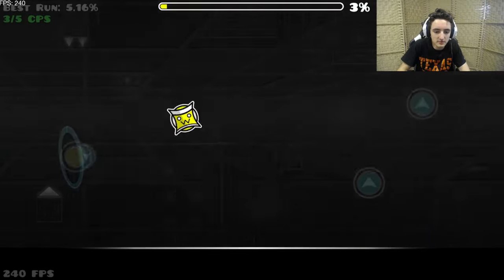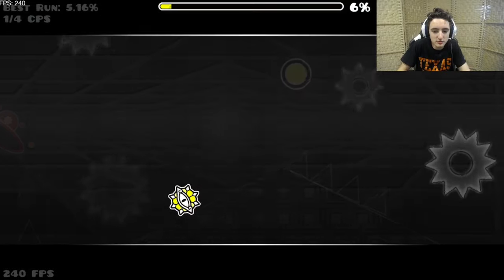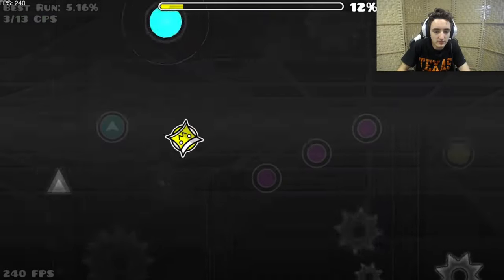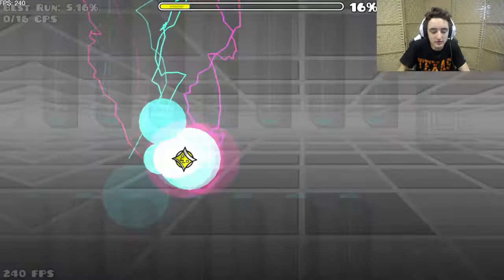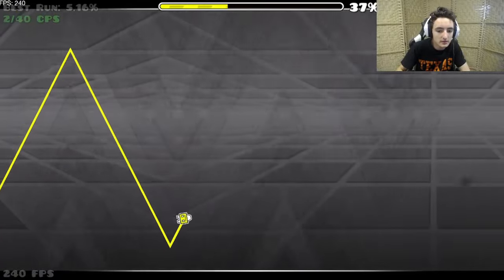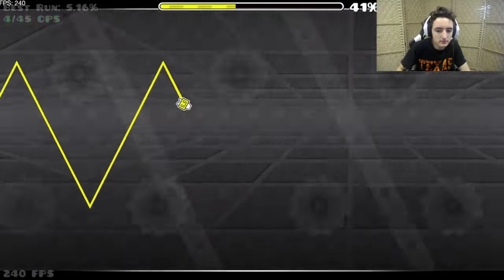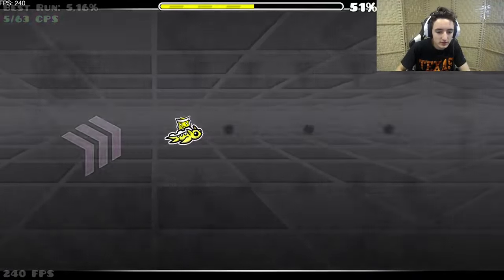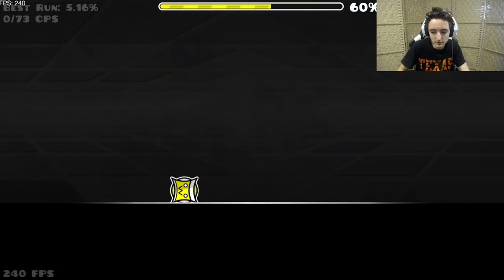I Beat Poltergeist At 10% Opacity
This was pretty cool to beat Poltergeist by Andromeda at 10% opacity, but sorry I gave up on 5% opacity. At least you can watch the video a bit more easily now lmao.

Gear:
- Keyboard: Ducky One 2 Mini 60% Yellow Switches
- Sayo Device (this is the one I click with usually): Motospeed K2